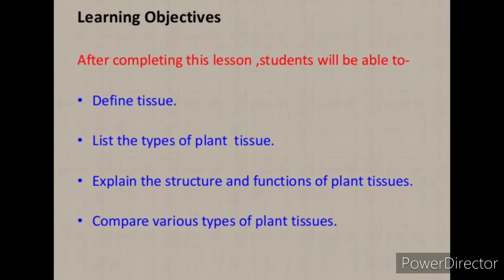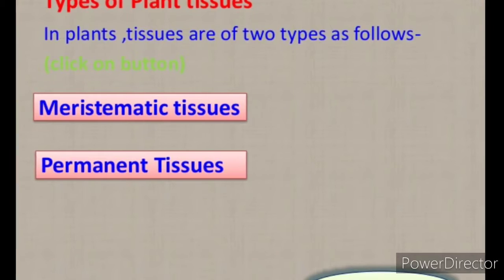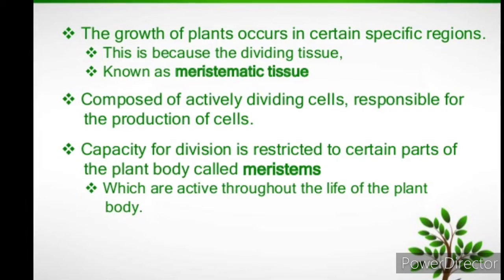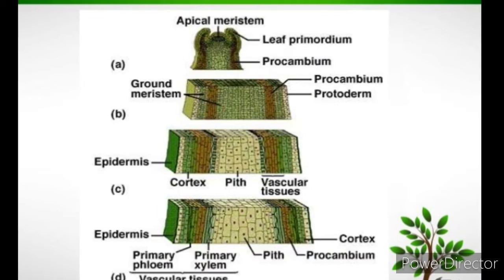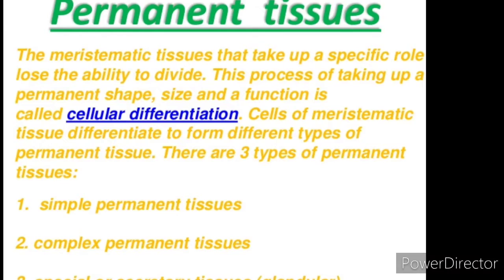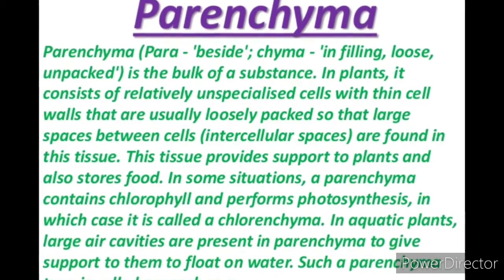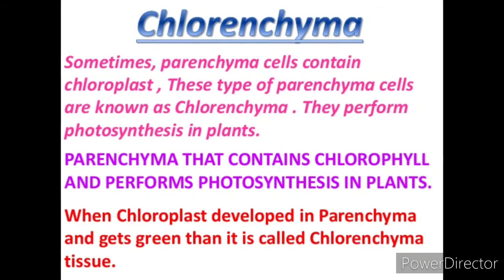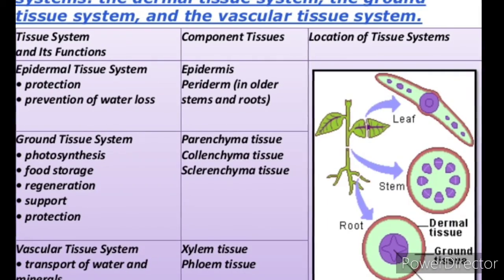DAV SVVN ZUARI DONDAPADU Class ix Biology plant tissues part 1